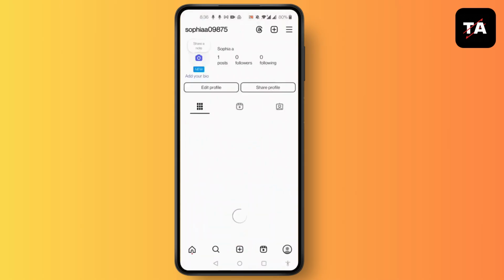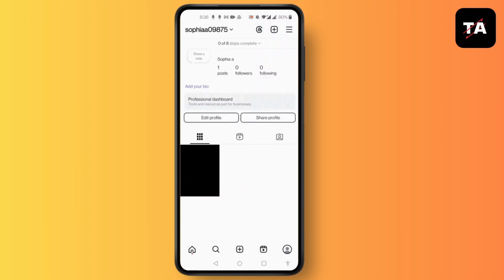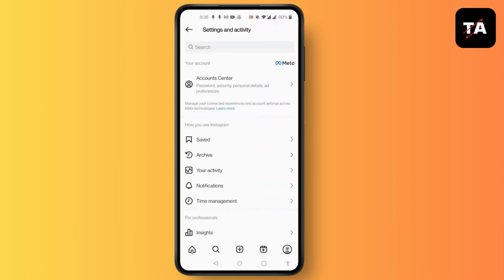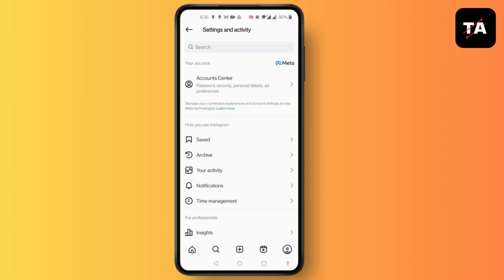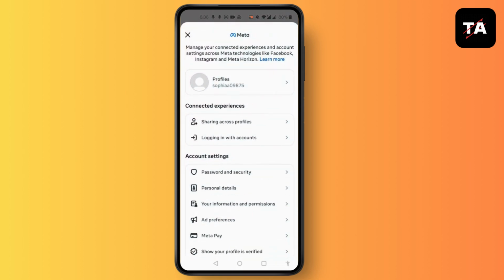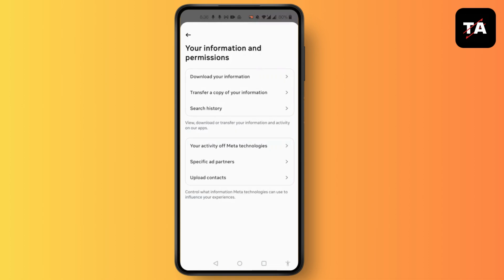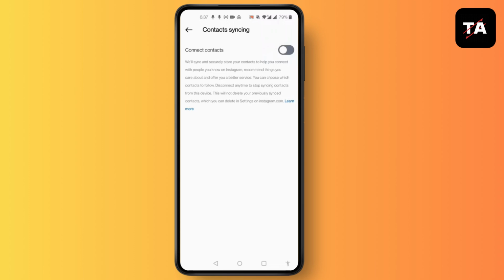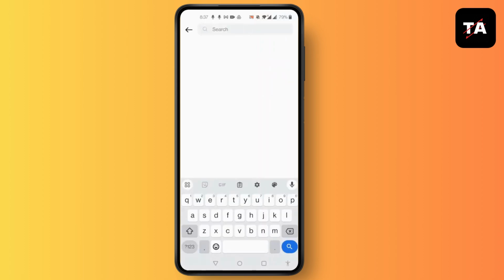How to Find Someone on Instagram by Phone Number 2025 New Method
Welcome to our step-by-step guide on "How to Find Someone on Instagram by Phone Number 2025 New Method"! If you're looking for a way to search for Instagram users using their phone number, this video is for you. We'll show you the latest method to find someone on Instagram by phone number, even if the app's settings have changed. Learn how to sync contacts, adjust Instagram settings, and discover new tricks to connect with friends and family easily.

Timestamps:
00:05 How to find someone on Instagram by phone number
00:25 How to search Instagram by phone number in 2025
00:40 How to sync contacts on Instagram
00:55 New method to find friends on Instagram